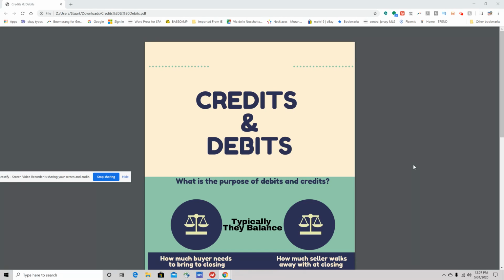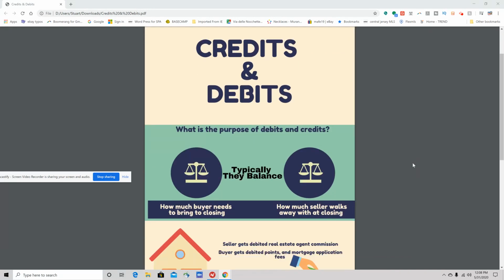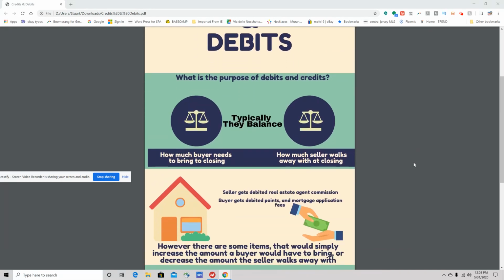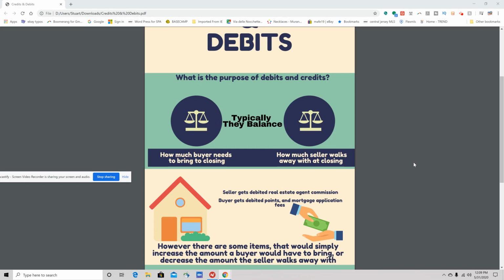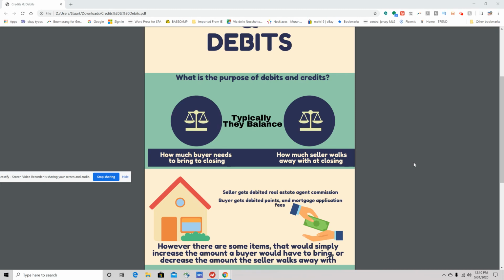Confused About Debits and Credits? Here's the Answer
Debits and credits are one of the most confusing topics on the real estate exam until you see how they actually work. In this video, we break down debits and credits exactly the way the exam tests them, especially on closing statements and settlement sheets. You will learn who gets debited, who gets credited, and why money flowing in or out matters more than memorizing formulas, making this a must know concept for passing exam math and finance questions.

If you want debits and credits to become an easy win instead of a stress point, the right prep makes all the difference. Practice with real exam style questions, clear explanations, and strategies built to help you pass on the first try.

Head to PassBuddy.com now and start mastering the concepts that show up on test day so you can walk into your real estate exam confident and ready to win.